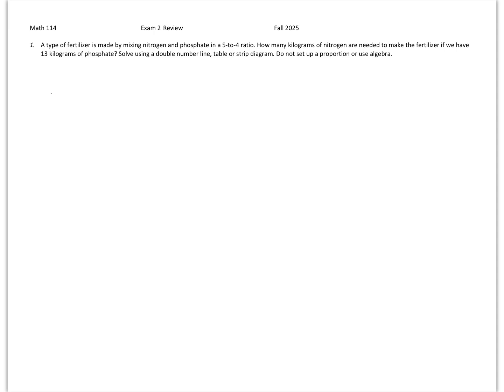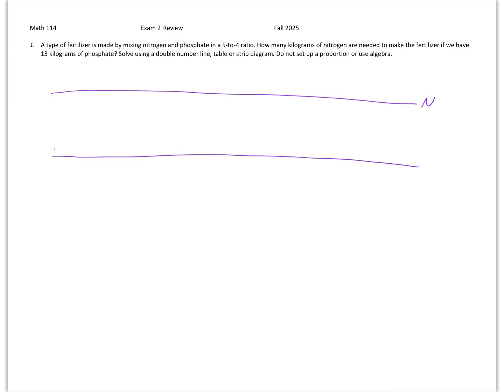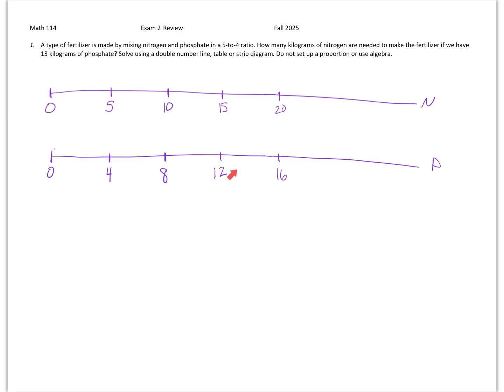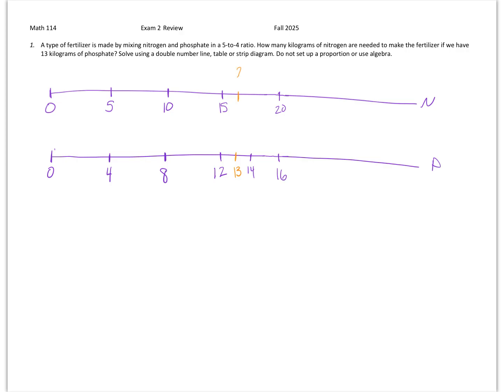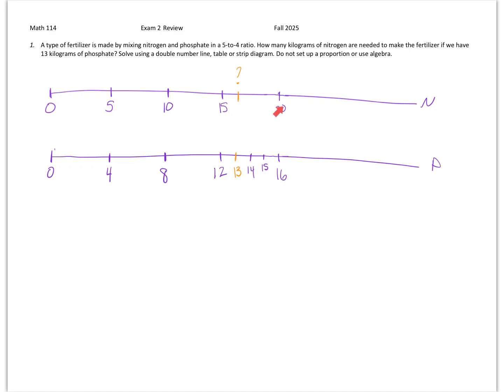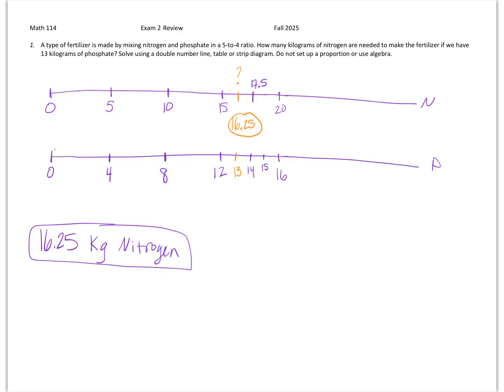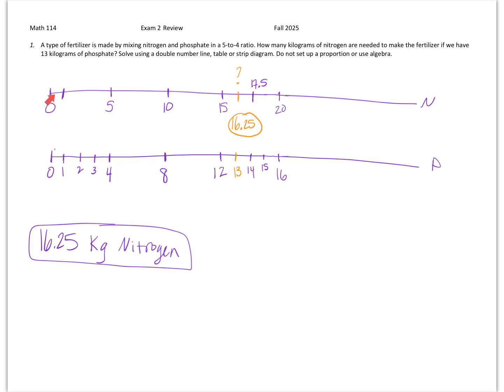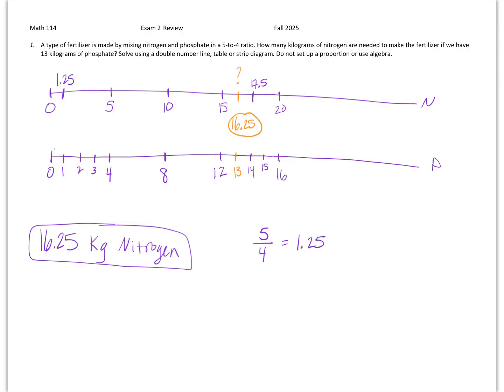114 Exam 2 Review fall 25 PROBLEM 1